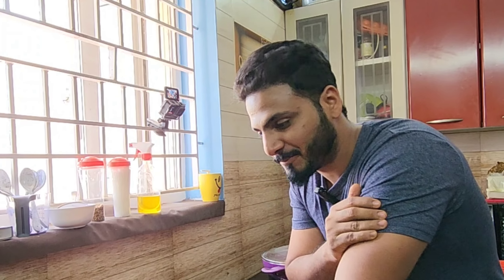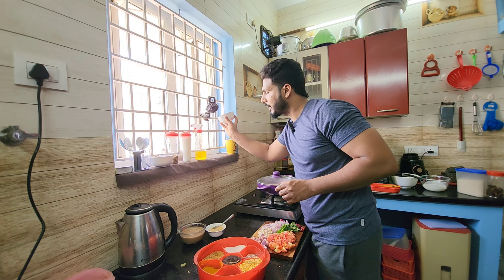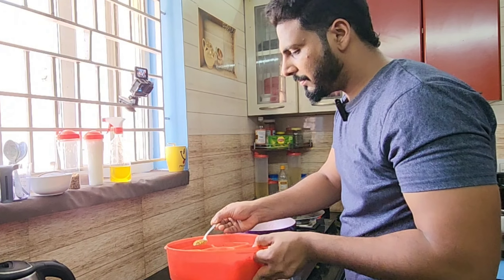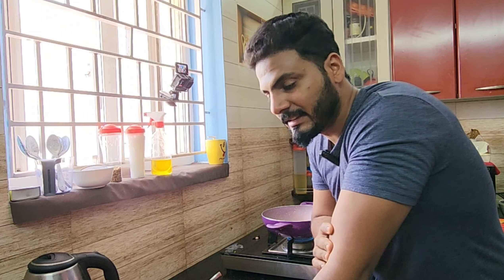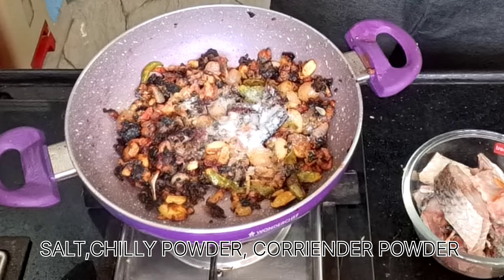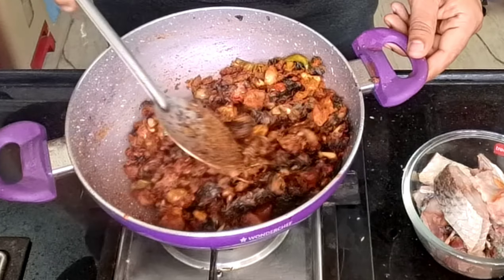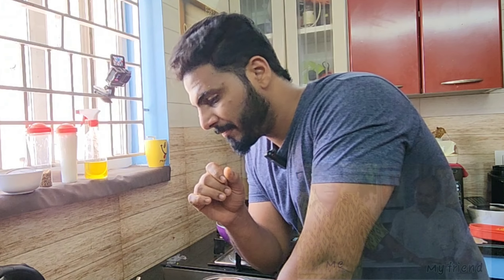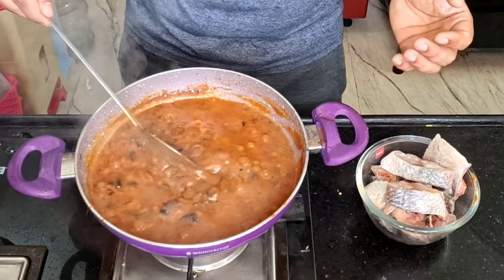Meen Kuzhambu |fish curry | chennai style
‎@NicoLifeExplorer  cooking non veg

"Dive into the flavors of South India with this mouthwatering fish curry recipe! In this video, I'll show you how to create a fragrant and spicy fish curry using traditional South Indian spices and techniques. Get ready to tantalize your taste buds with the rich flavors of coconut, tamarind, and perfectly cooked fish, all simmered to perfection in a delicious curry sauce. Whether you're a seafood lover or simply craving a taste of South India, @NicoLifeExplorer this recipe is sure to delight your senses and become a favorite in your kitchen!"FishCurry